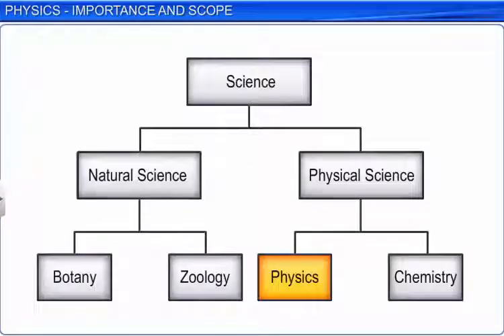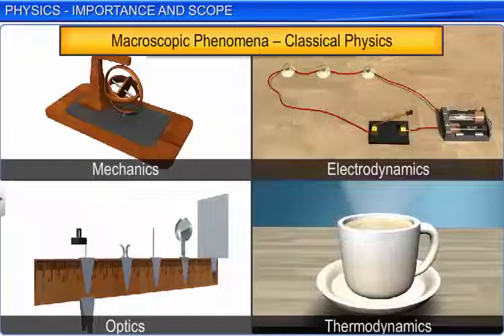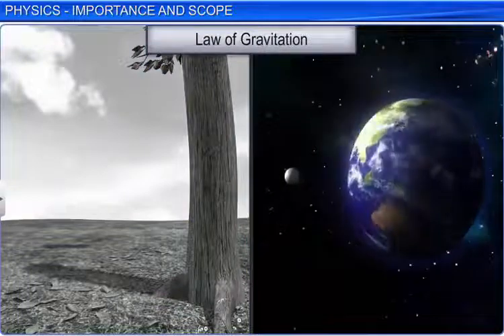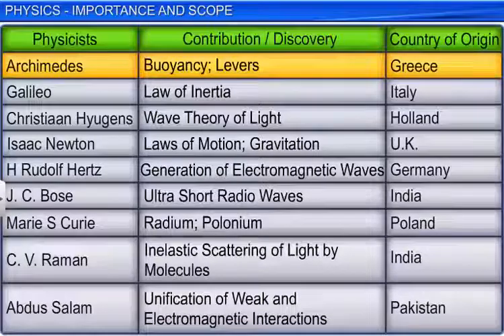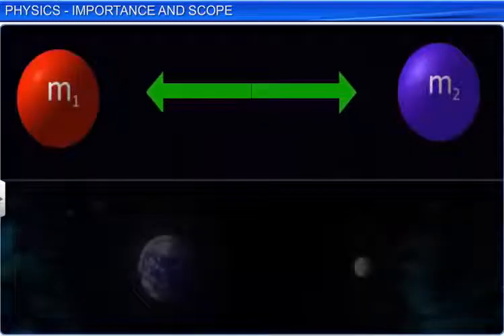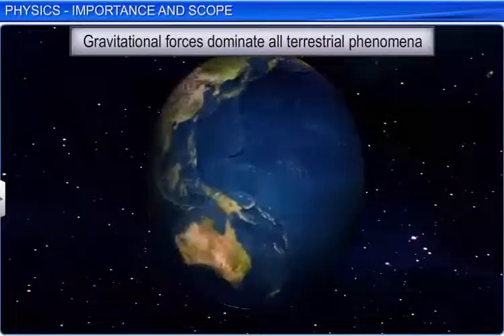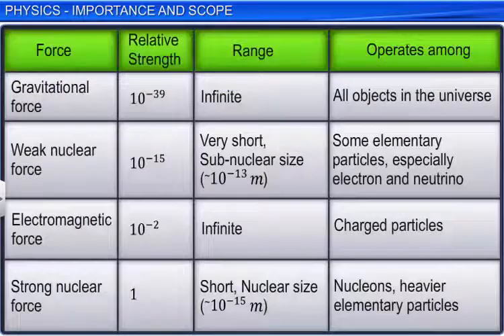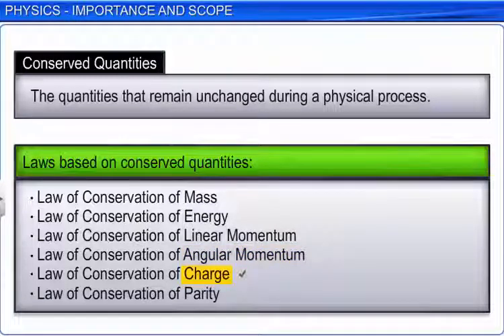1. Physical World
1. Physical World